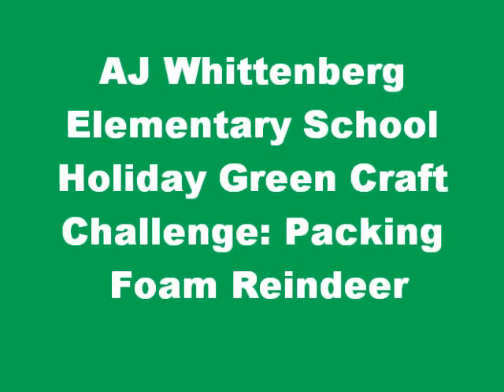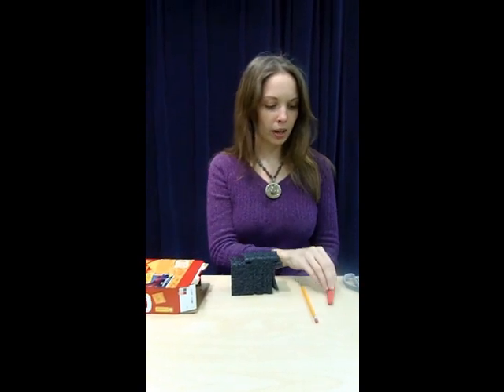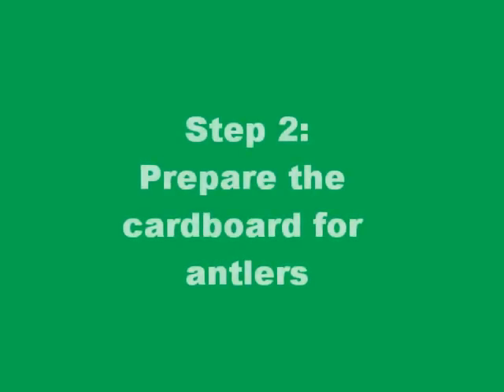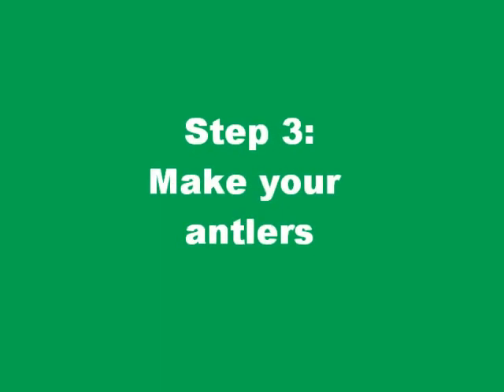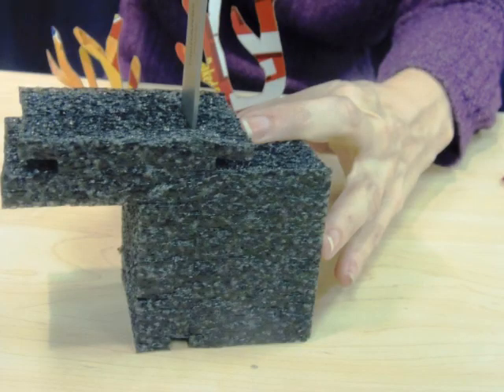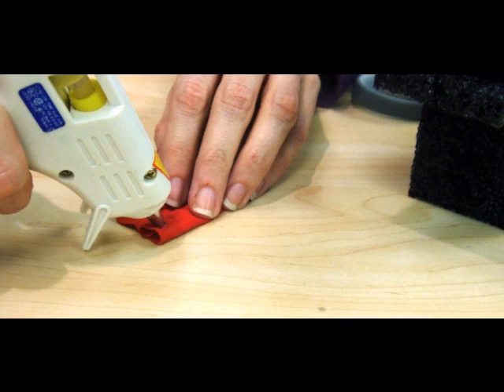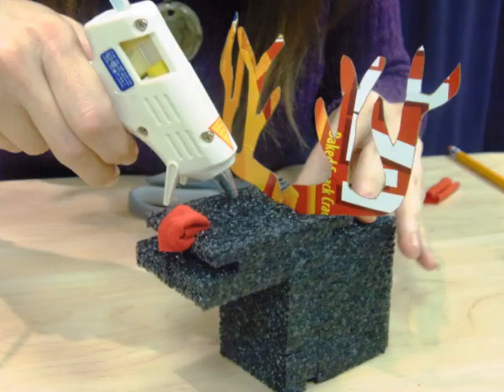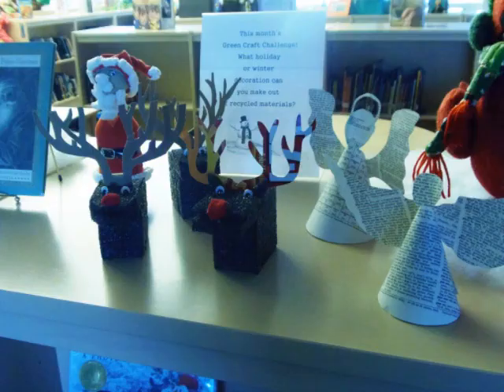Holiday Green Craft Challenge: Packing Foam Reindeer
In this holiday edition of the Green Craft Challenge we're making reindeer out of packing foam and cardboard boxes!